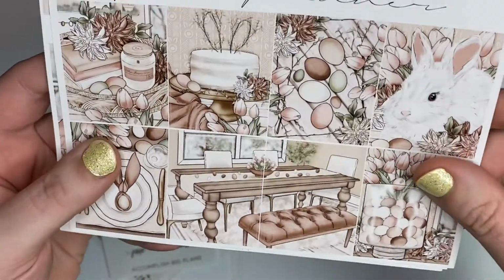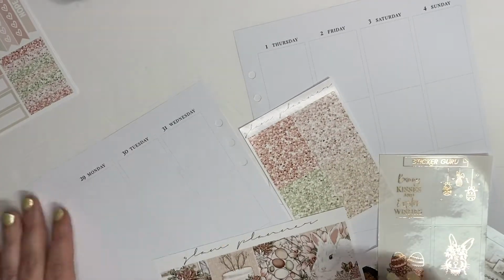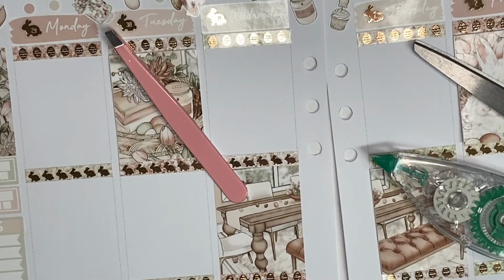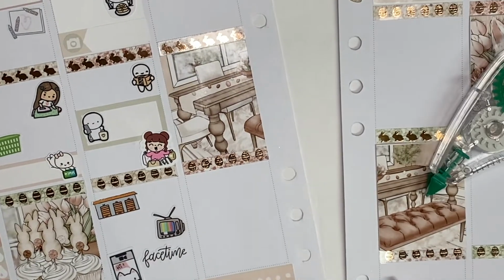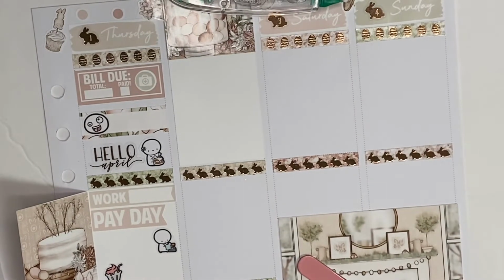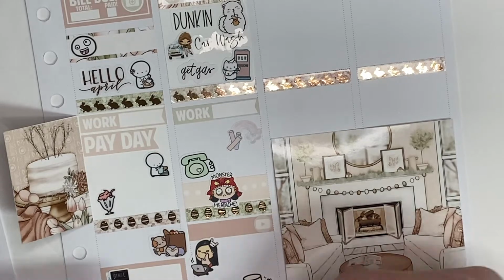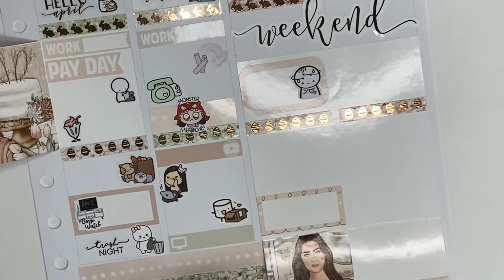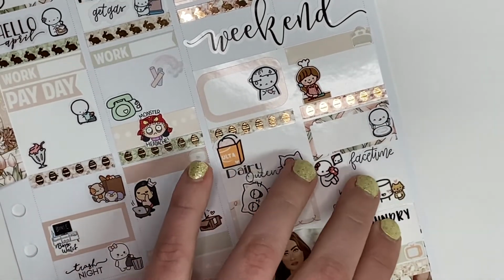PWM Glam Planner Blush Bunnies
Hey everyone! I'm back with another plan with me. I'm finally getting around to Easter week. I'm sorry I'm not very consist with my videos at the moment. I appreciate every single one of you who takes the time to watch my videos!

Craftea Planner Co
Planner Frenzy
Stardust Stickers

Pen: Uniball Signo DX 0.38

Nails: Color Street "Belgian Buttercup" and "Home Sleet Home"